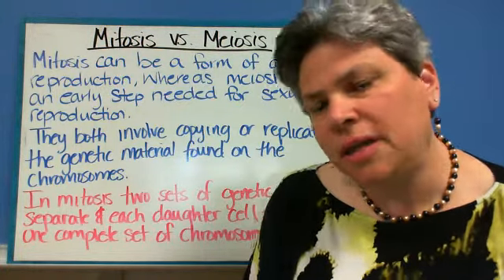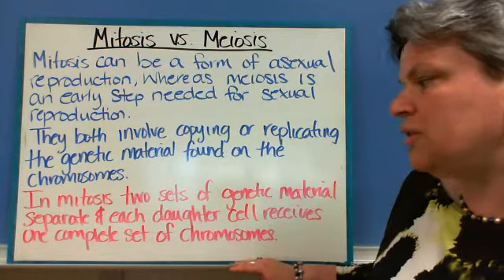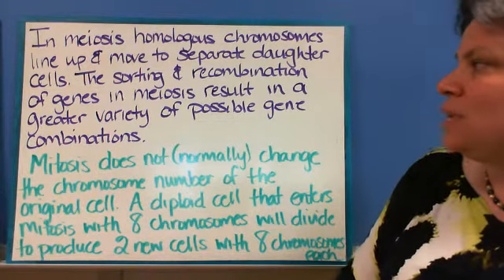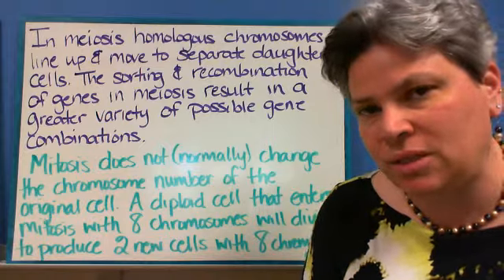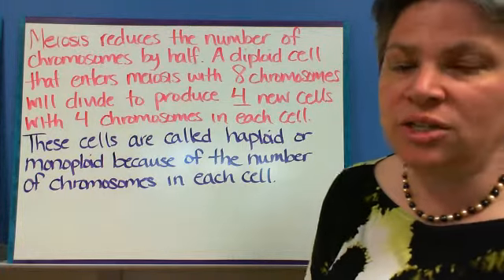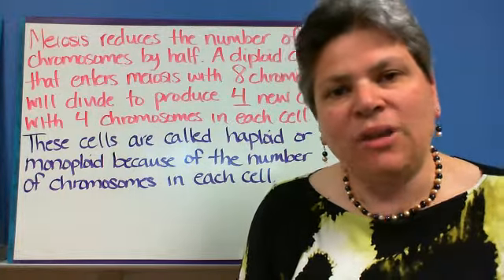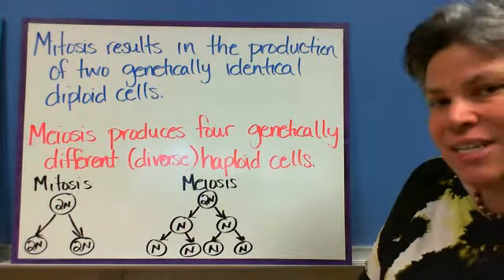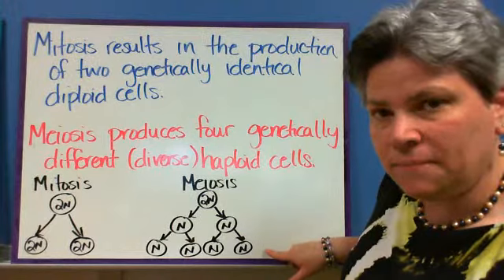Mitosis vs Meiosis